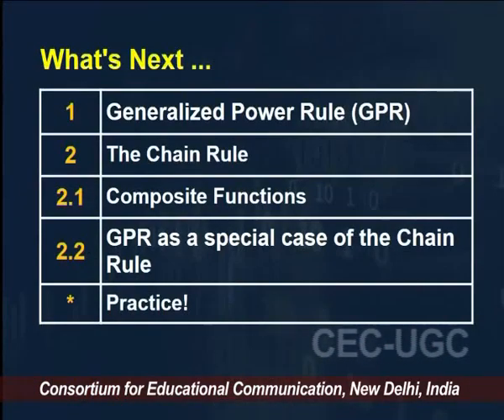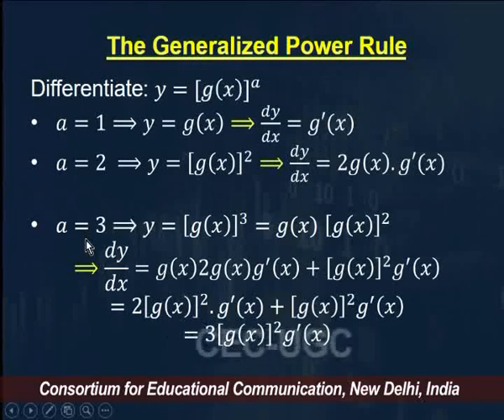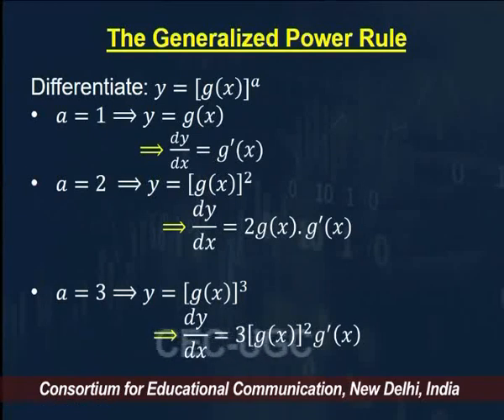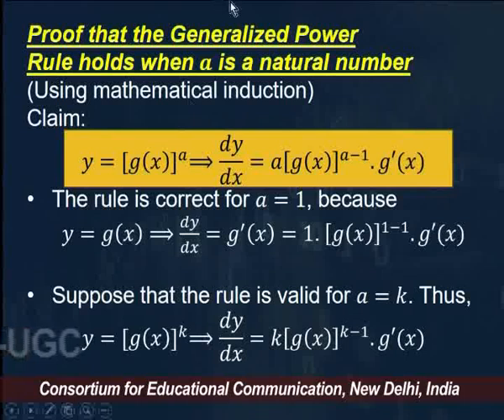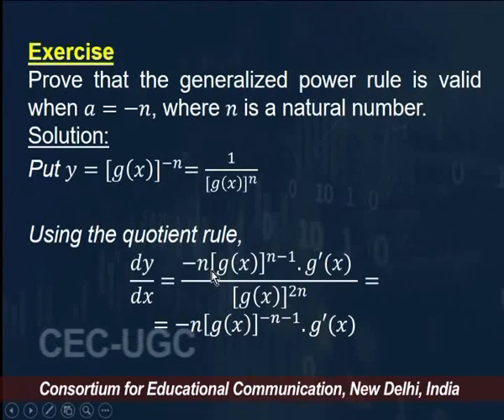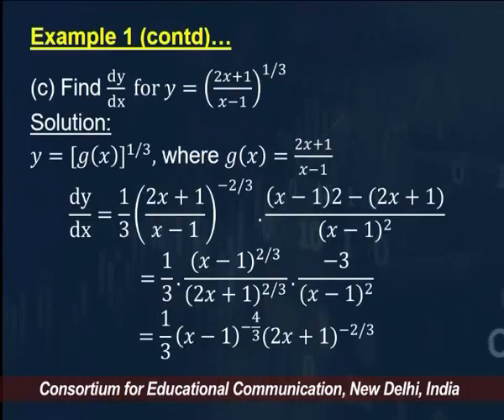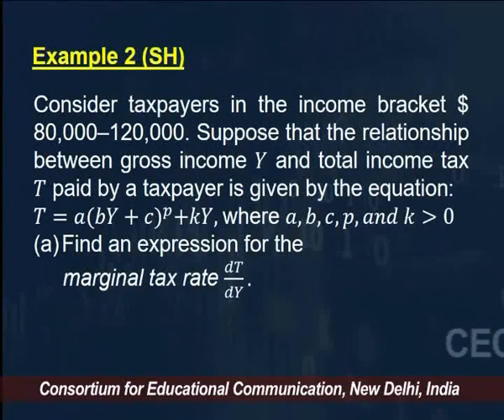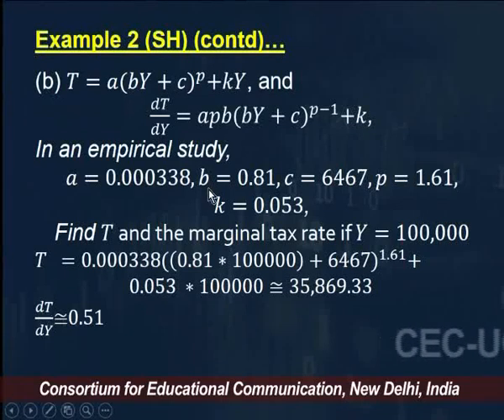Techniques of Differentiation – I (Generalized Power Rule)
This Lecture talks about Mathematical Methods for Economics (Lecture 25 ) : Techniques of Differentiation–I Generalized Power Rule.